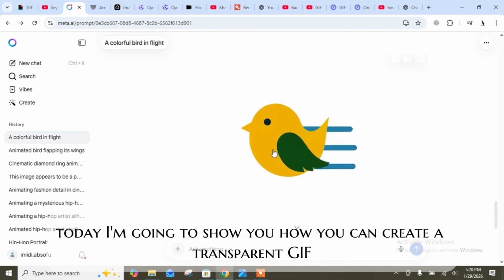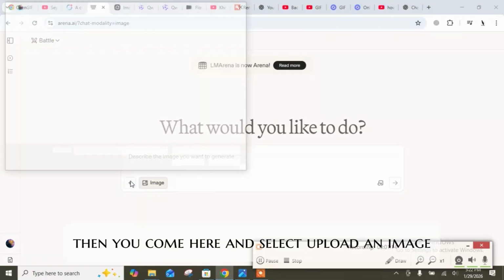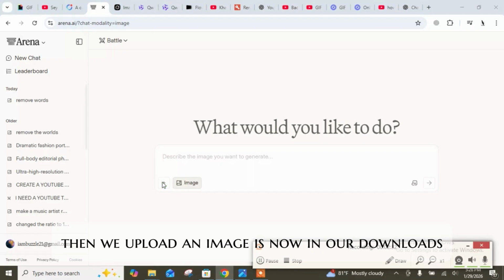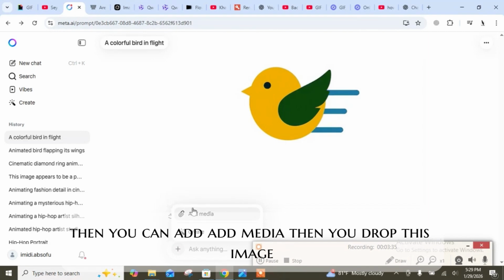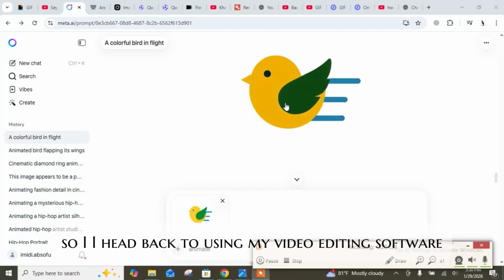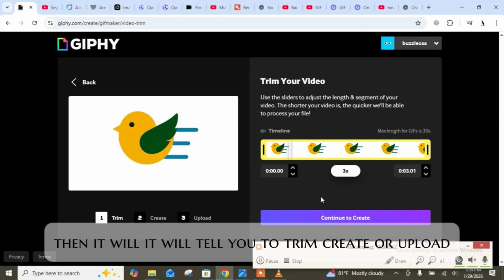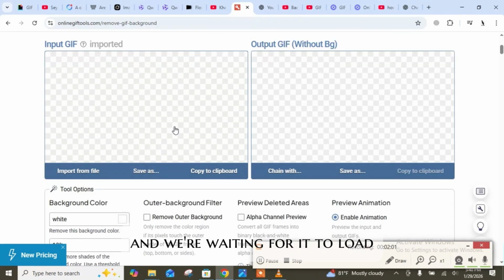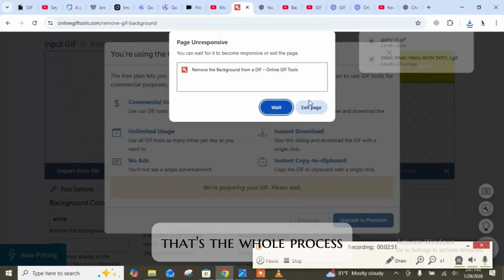How to Make a Transparent Animated GIF from an image using FREE AI Tools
tools used
1.lm arena for changing background of image
2.metaai for animating the image
3.capcut for cutting the part you need
4.giphy for converting mp4 to gif file
5.onlinegifttools for removing background